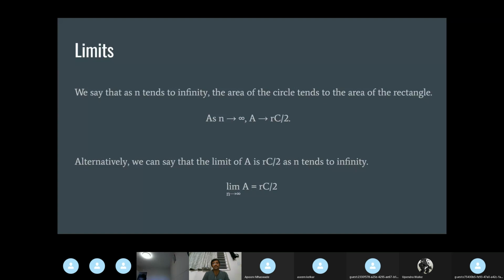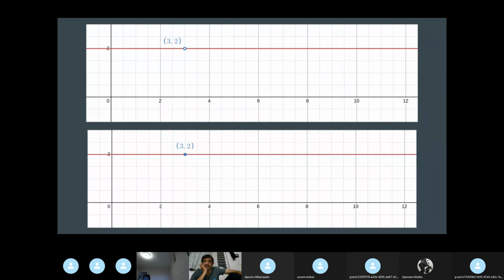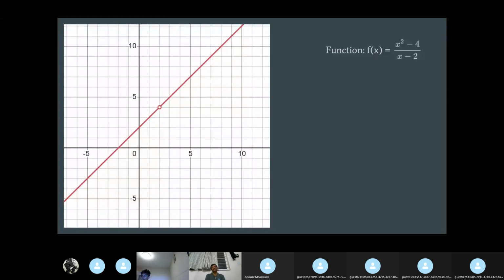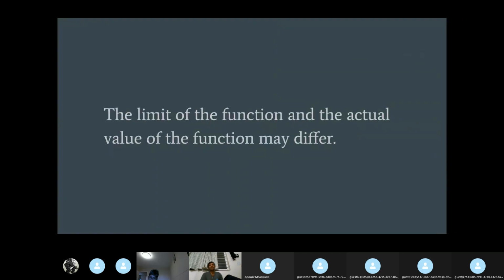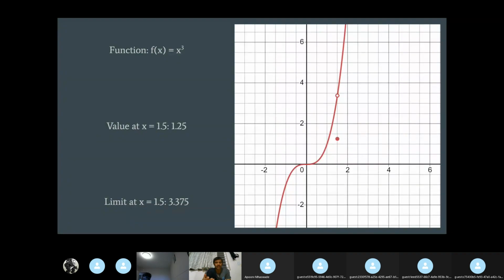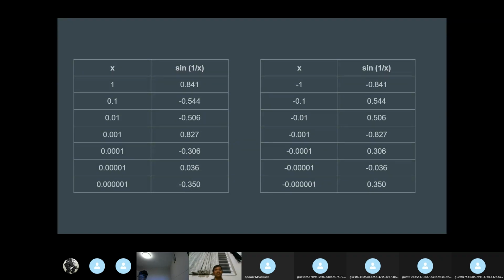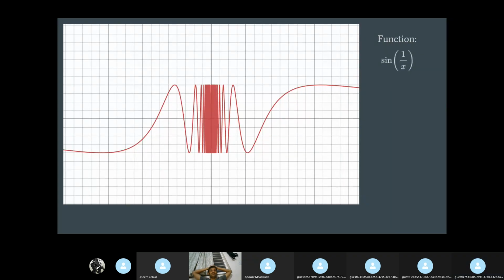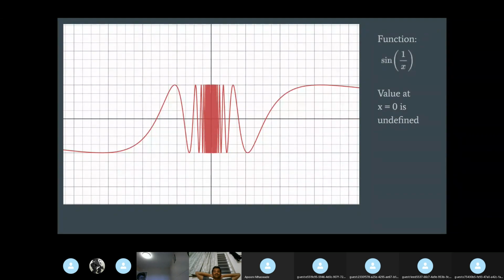Calculus OSBSFS (Series 1) - Session 4